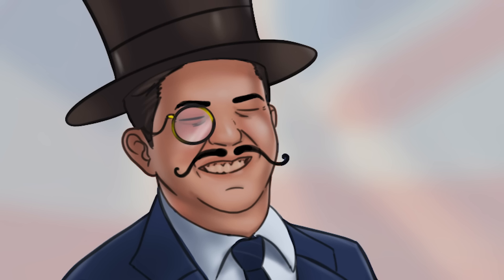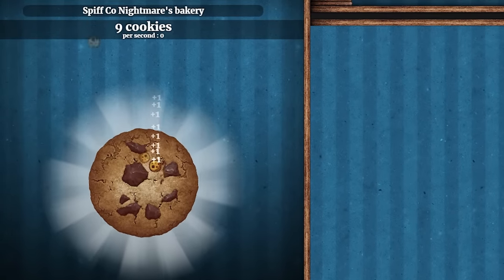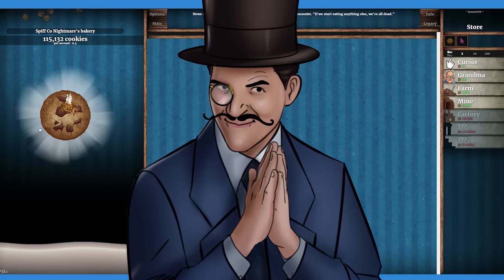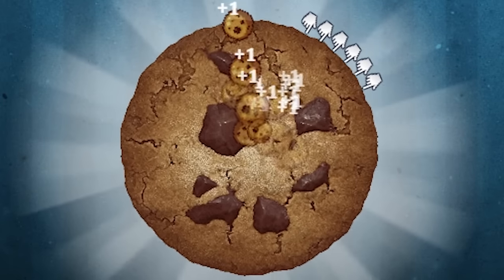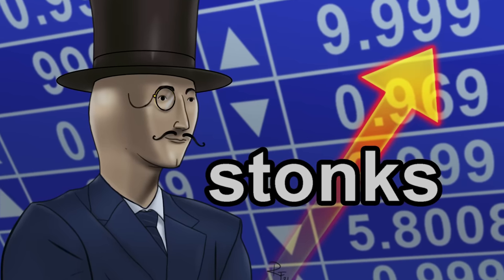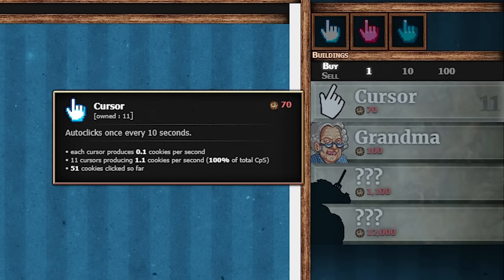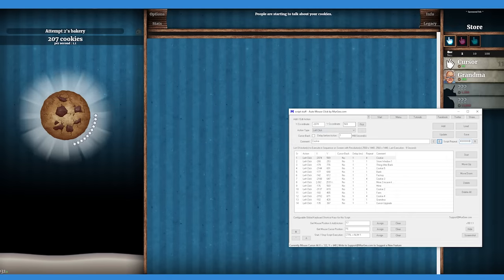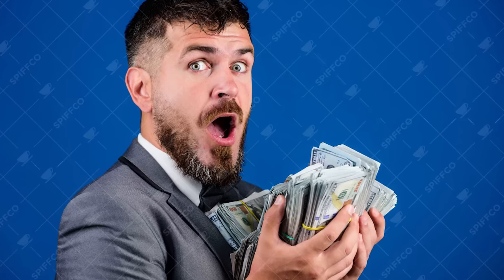Speedrunning with 1000 AUTO CLICKERS To Exploit The Game - Cookie Clicker Is Perfectly Balanced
Cookie Clicker is a classic browser idle game from 2013 that is all about just creating and automating the largest cookie bakery in the universe. You go from clicking a cookie to leading an army of millions of grandmas to covert all the matter in the galaxy into cookies. Now there are many people who try and speedrun this game by acheiving 1,000,000 cookies in less than 7 mins the only issue is that it requires so much RNG it is just not that fun so instead I decided to create a setup that uses over 1000 auto clickers to exploit the game and play it entirely by itself. No longer do I the spiffing brit have to click a cookie when instead I can have 1000 auto clickers repeat for the next 48 hours and do it all for me. Now cookie clicker is a fantastic tycoon flash game. So today we will be Speed running cookie clicker with 1000 AUTO CLICKERS To Exploit The Game and use this cookie clicker strategy to attempt a different kind of cookie clicker speedrun!

So sit back relax and enjoy this Cookie Clicker Hack! How on earth can one english bugger beat this idle game with an AI macro setup!! All will be revealed in this Cookie Clicker gameplay montage where in this  we unleash the greatest Strategy! Who knows maybe this game is broken

Title: Speedrunning with 1000 AUTO CLICKERS To Exploit The Game - Cookie Clicker Is Perfectly Balanced If you want to support the channel please consider buying these lovely items I can personally vouch for below!

☕️ Yorkshire Tea GOLD (BIG BOX) ☕️
US UK

🫖TEAPOT🫖
US UK

US UK

🖥️ MY MONITOR (Asus 27”)🖥️
UK US

If you’d rather pick it up from you local Tesco, please do!